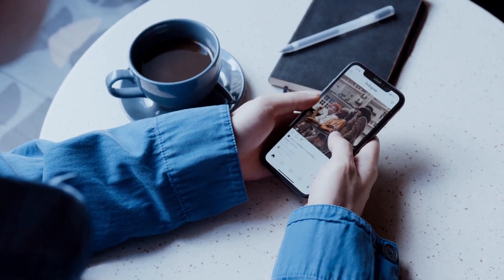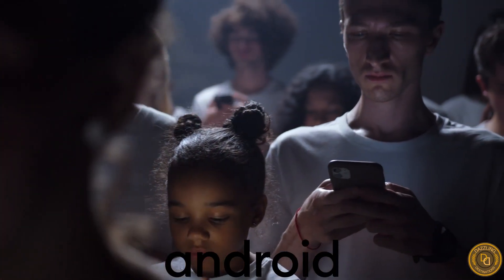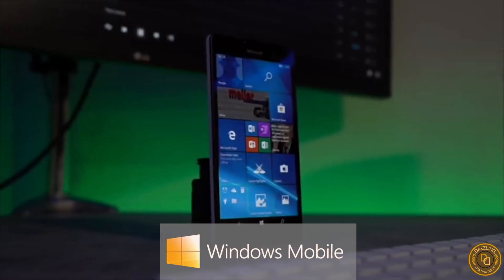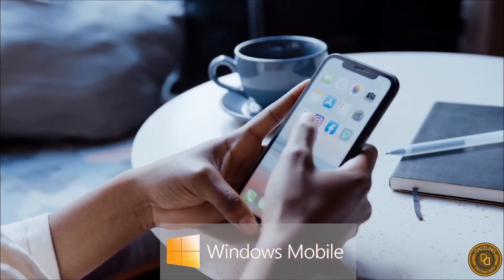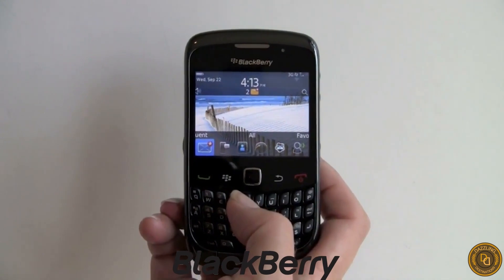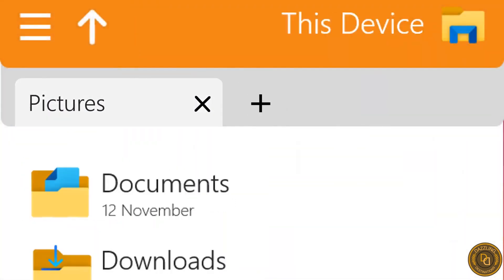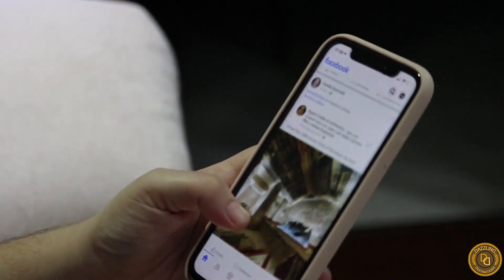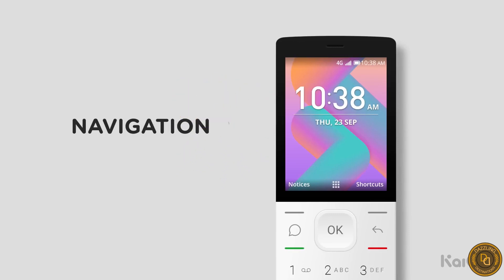"Understanding Mobile Operating Systems: A Guide to Their Differences"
Are you confused about the differences between mobile operating systems? Look no further than this comprehensive guide! In this video, we break down the key features and functionalities of the major mobile operating systems including iOS, Android, and Windows Phone. You'll learn about the unique benefits and drawbacks of each platform, as well as important considerations for choosing the right OS for your needs. Whether you're a casual smartphone user or a tech enthusiast, this guide will provide valuable insights into the world of mobile operating systems. Tune in now to increase your understanding of these essential technologies!